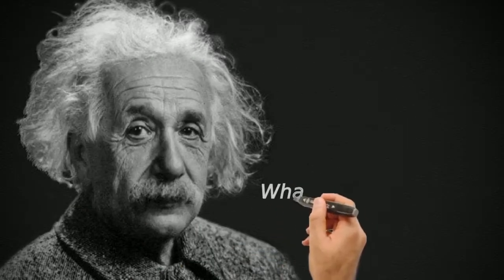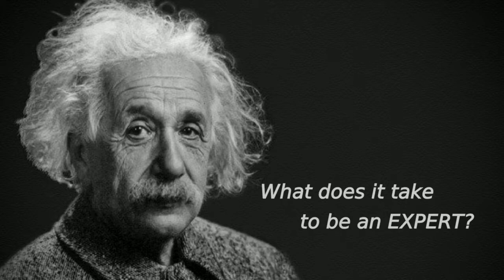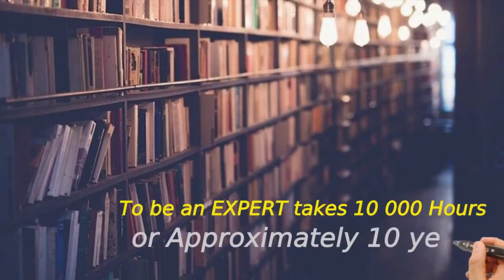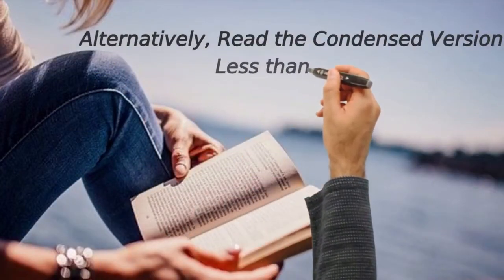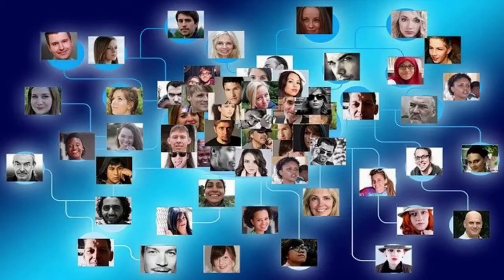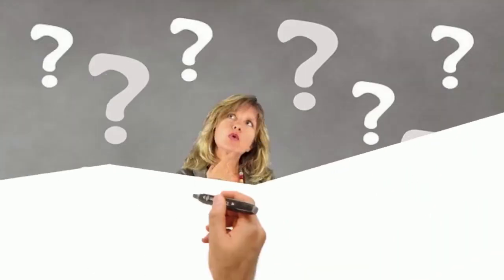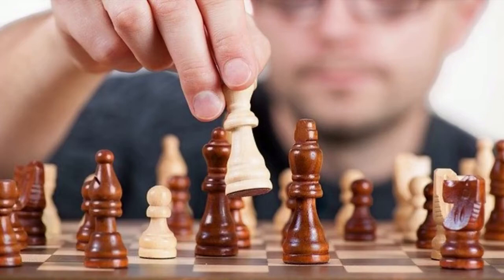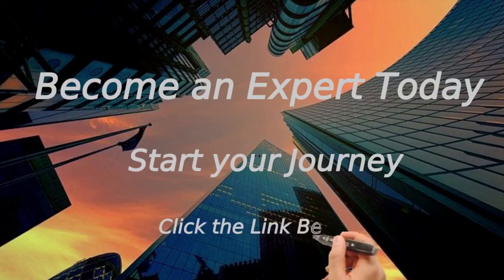Expert Secrets Summary Expert Secrets Audiobook 📘 Expert Secrets Russell Brunson Book Official Video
Find out more about expert secrets summary expert secrets audiobook, you must

This video is about expert secrets summary expert secrets audiobook information but also try to cover the following subject:
📘-expert secrets russell brunson book review

 Something I noticed when I was researching information on expert secrets summary expert secrets audiobook was the absence of pertinent information.
Expert secrets summary expert secrets audiobook nevertheless is an subject that I know something about. This video therefore should be relevant and of interest to you.

Have I responded to all of your questions about expert secrets summary expert secrets audiobook?